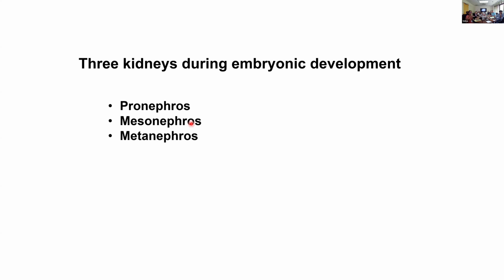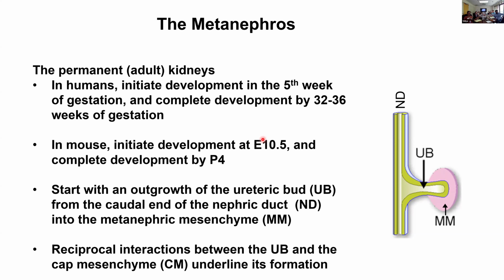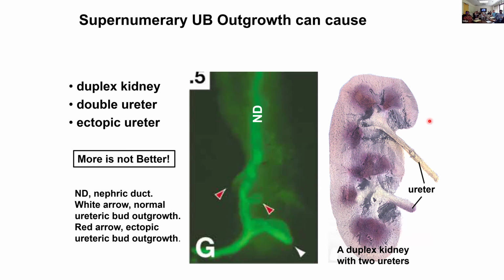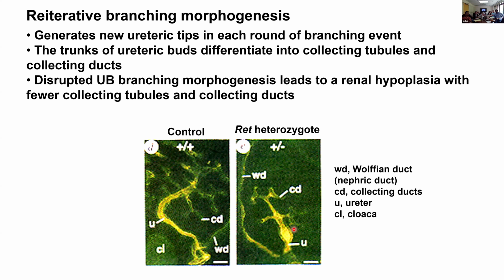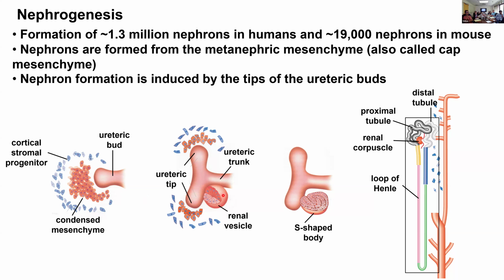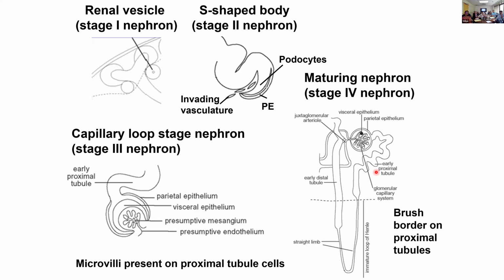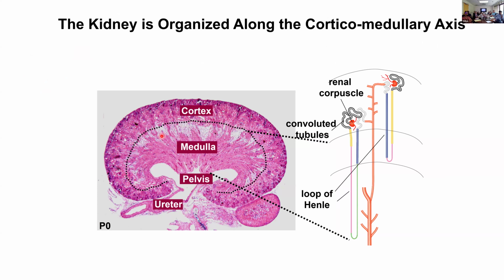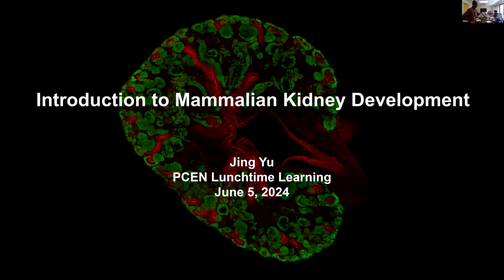PCEN Lunch Time Learning 6 05 2024